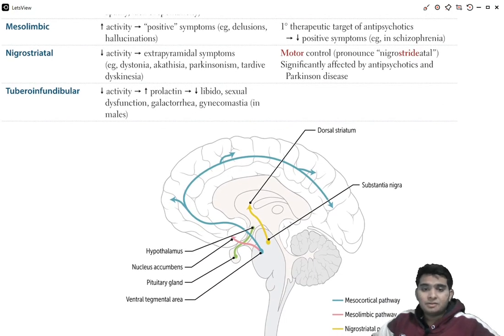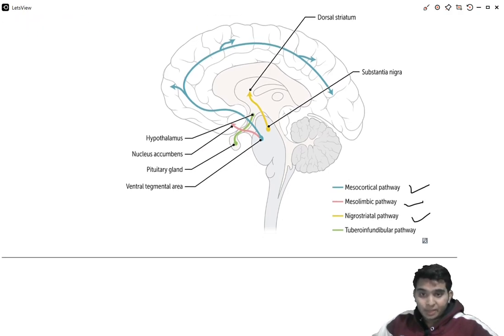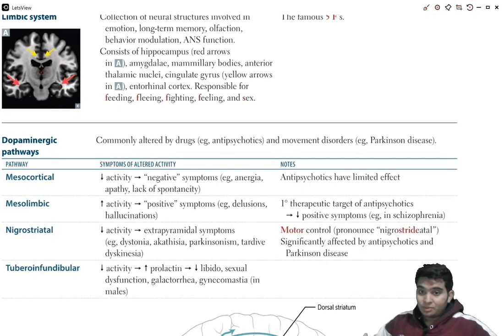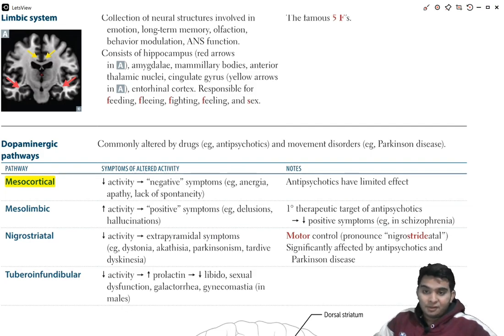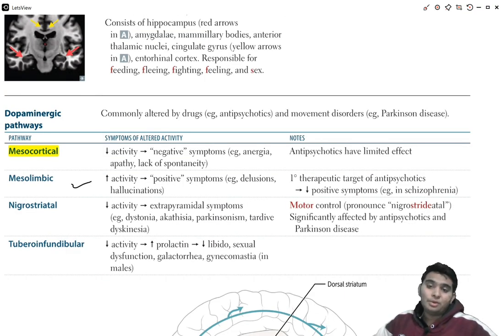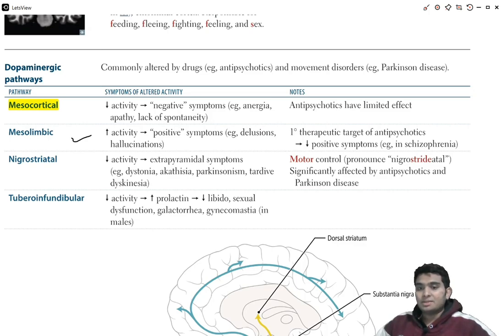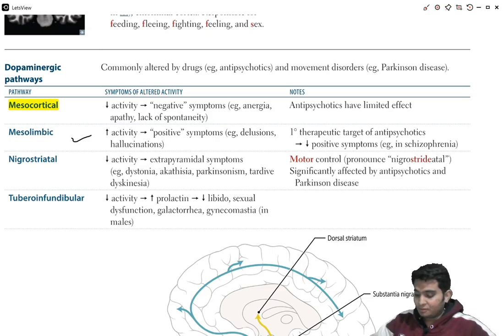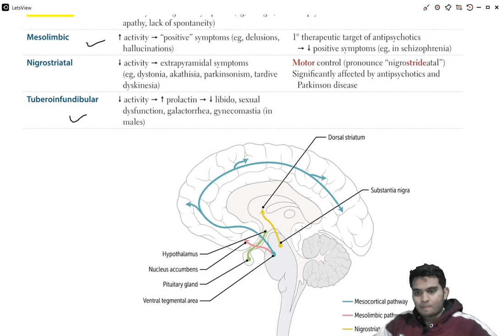dopaminergic pathways master the firstaid